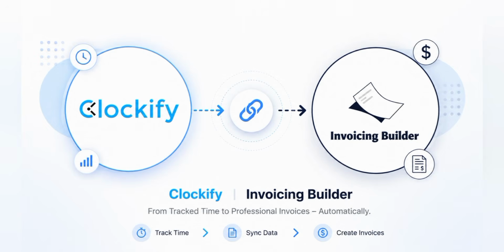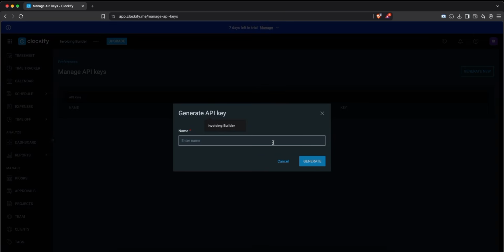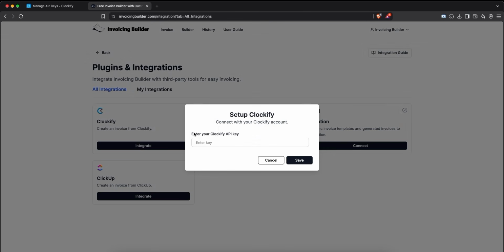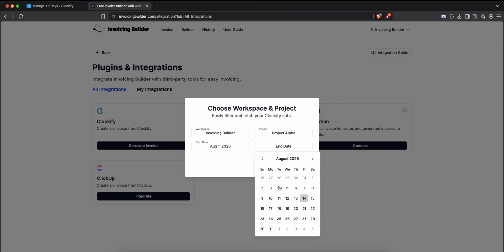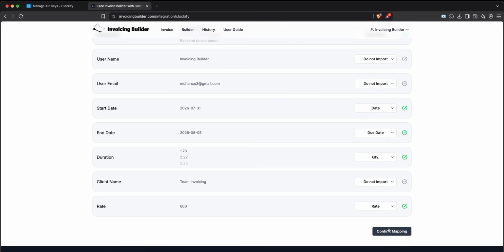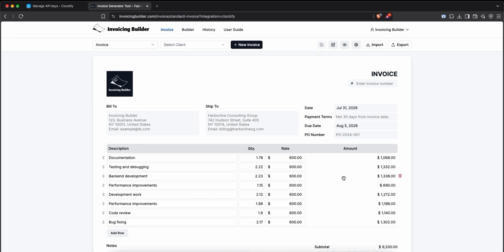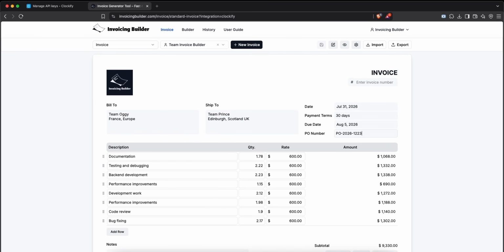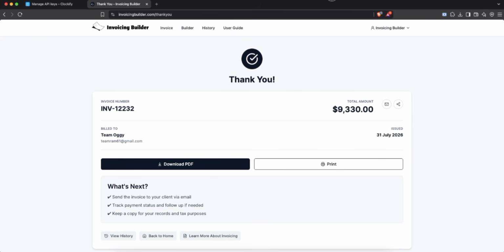How to Create an Invoice from Clockify | Free InvoicingBuilder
Turn your Clockify time entries into a professional invoice with InvoicingBuilder. This step-by-step tutorial covers the complete workflow, from generating your Clockify API key to exporting your invoice.

In this video, you'll learn how to:
- Generate a Clockify API key
- Connect Clockify with InvoicingBuilder
- Select a Clockify workspace and project
- Choose the start and end dates for your time entries
- Select an invoice template
- Map Clockify data to your invoice fields
- Customize your invoice with your logo, client, payment terms, PO number, invoice number, and signature
- Export your invoice — download, print, email, or share it with your client

With the Clockify integration, you can bring your tracked time into InvoicingBuilder and turn that data into a professional invoice without manually re-entering your time entries.

InvoicingBuilder is a free invoicing tool for freelancers, consultants, and small businesses to create customizable invoices and import existing data into their invoices.